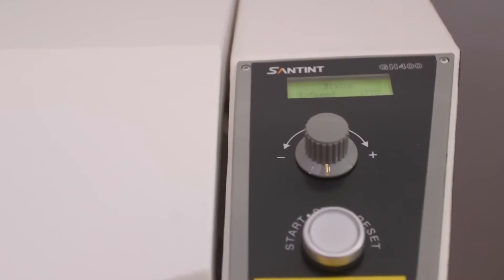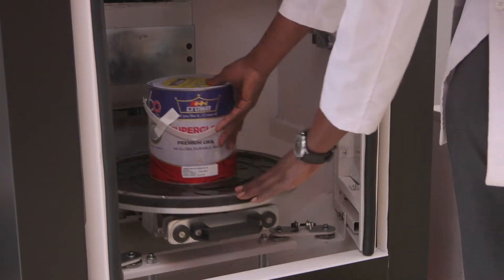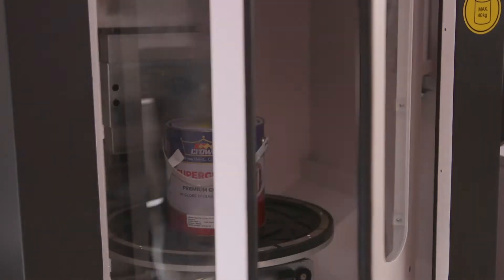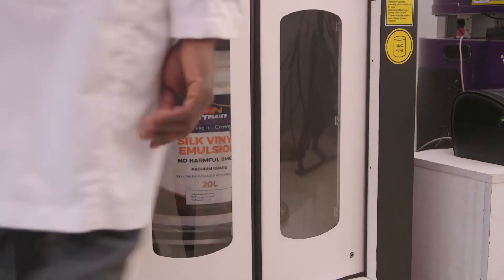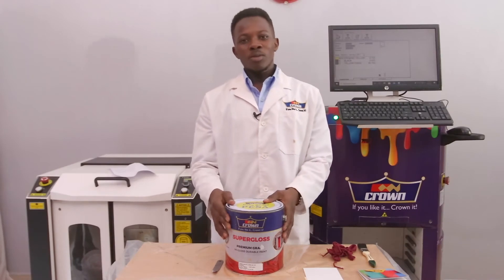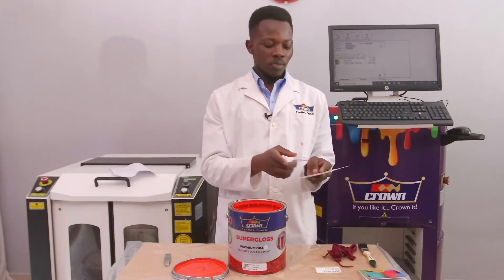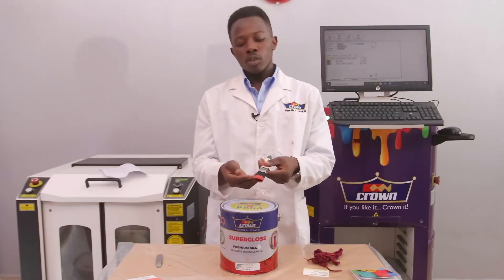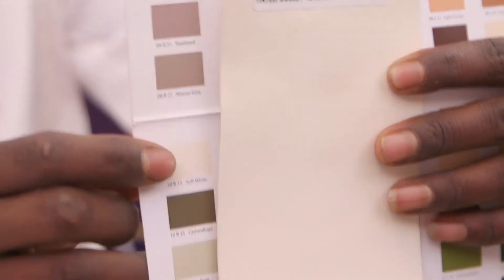Crown Automatic Paint Shaker: shaking & mixing | Crown Paints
Crown Automatic Paint Dispenser Unit is the most economical automatic dispenser in the market. It was designed to meet high standards for accuracy and repeatability. It’s an ideal automatic dispensing solution for stores where low to medium decorative paint volumes are tinted. The dispensing system precisely controls the dispensing of ingredients to provide an excellent finished paint product repeatedly from batch to batch. It also serves as a complete color management system.